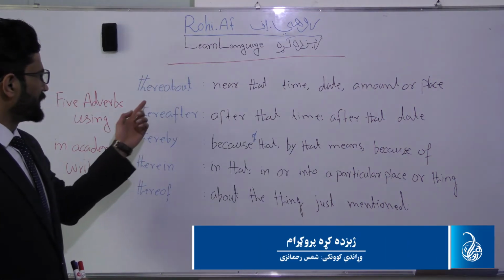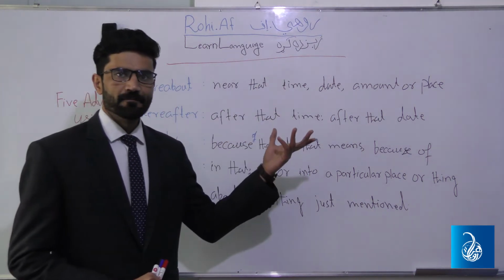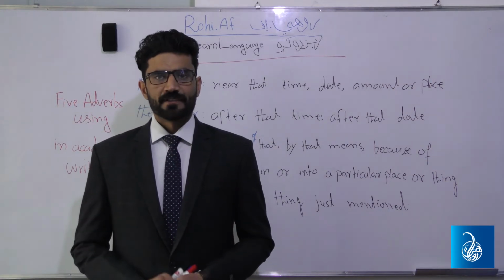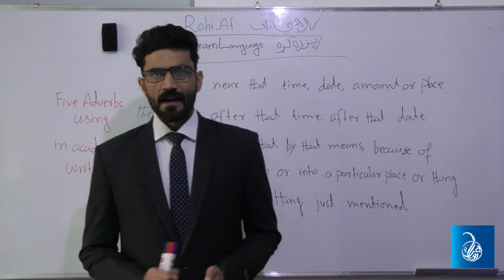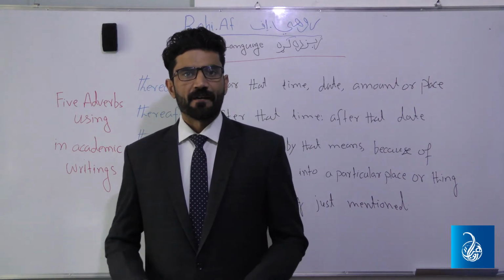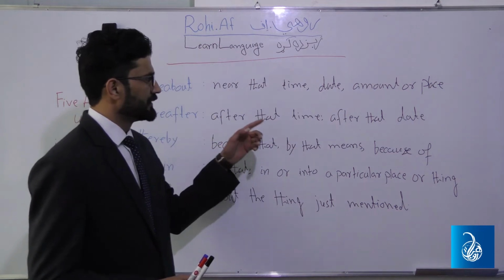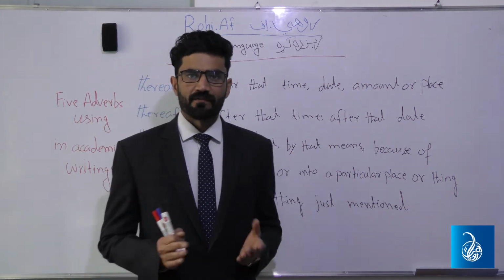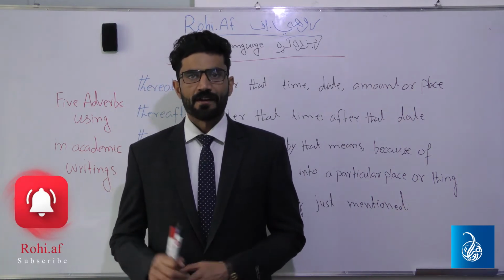آيا د دغه پنځو کلمو په سم استعمال پوهېږئ؟ | Do you know how to use these five words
د روهي ژبزده کړې پروګرام په نننۍ وېډيو کې پنځه هغه کلمې زده کړي چې لېکنه مو مسلکي او علمي کوي.

در ویدئوی امروز برنامه ژبزده کړه روهی، با پنج کلمه ای که نوشتن شما را حرفه ای و علمی می کند ، آشنا شوید.

In today's video of Rohi's Learn Language Program get know about the five words that make your writing professional and scientific.
0:00 Intro
0:23 In today's video of Rohi's Learn Language Program get know about the five words that make your writing professional and scientific.
01:03 The Firs Adverb is thereabout .